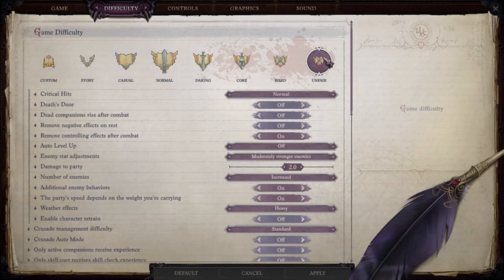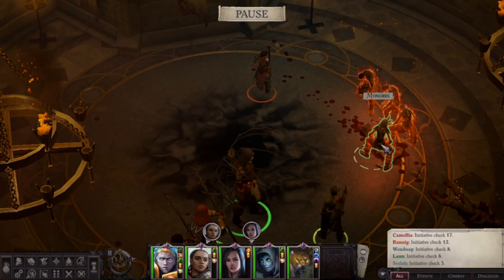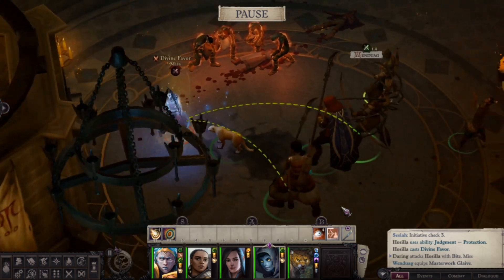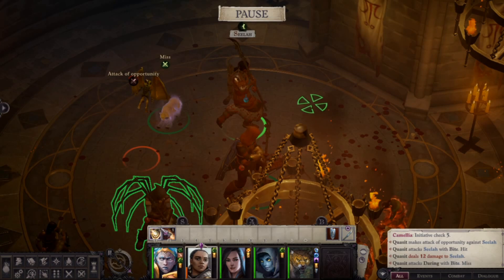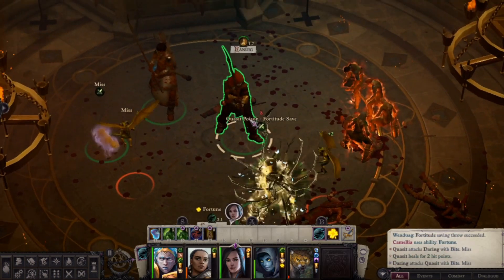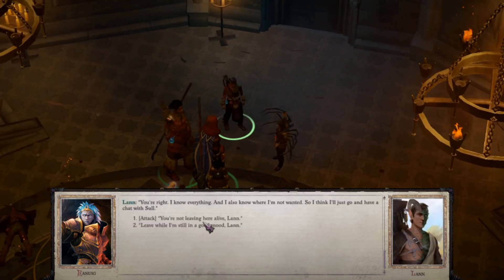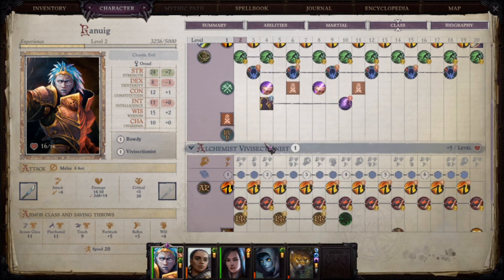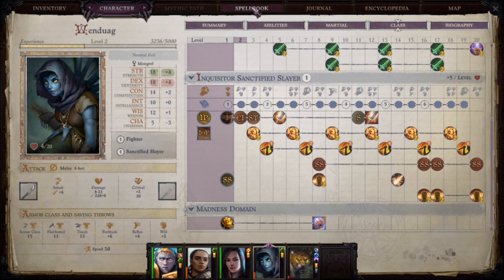Pathfinder: WOTR - Unfair Hosilla Guide (No cheese/exploits)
This Fight can be hard to beat on unfair difficulty without some intence cheesing, but with the right strategy it can even become easy.
While having a main character deal this much damage helps a lot the real MVP is the 30 AC leopart who can hold up against Hosilla, Quasits and even other tougher mobs you find early game.
It can be done with other MC Builds who don't do as much damage we actually overkill and waste Seelah and Wenduag's True Strikes as long as you have companions who can cast true strike you should be able to get there with lower damage MCs, but you probablly won't get it first try and will need at least a few reloads.